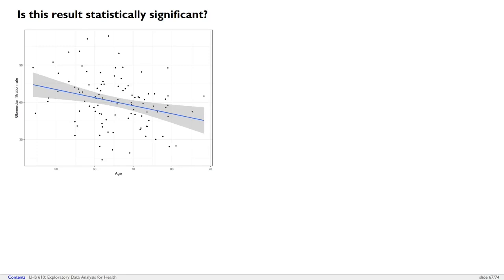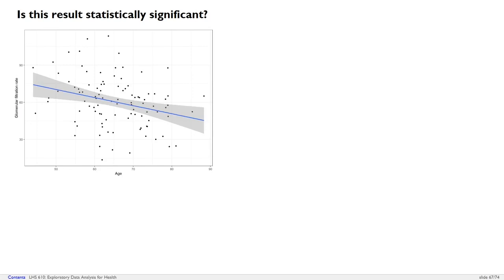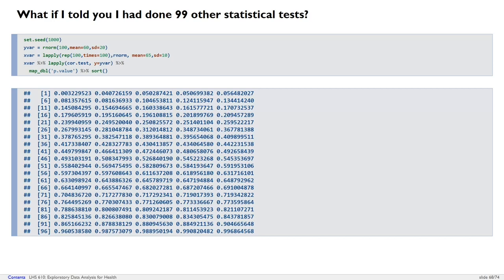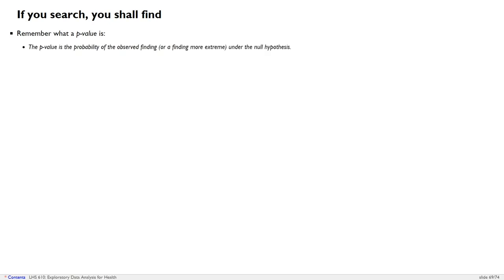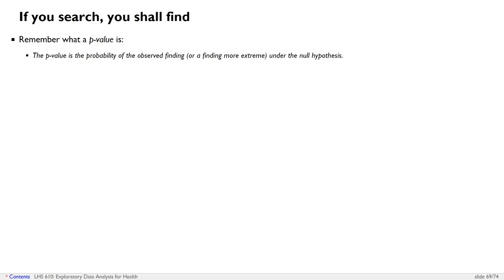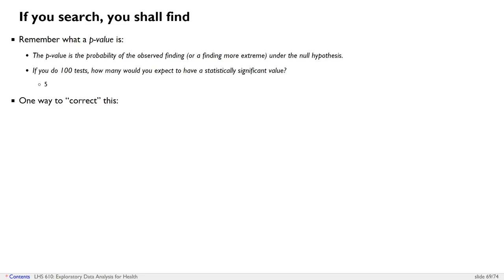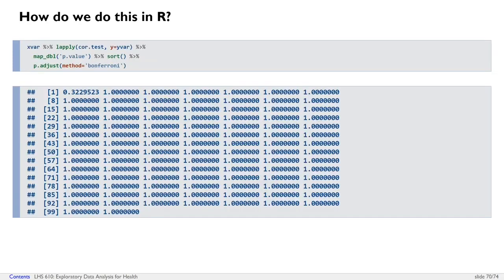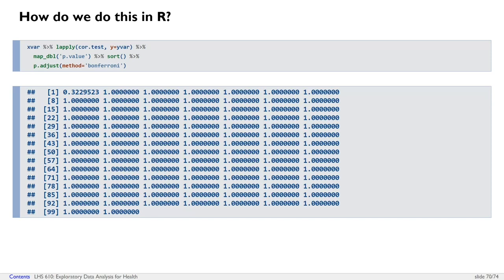6-7 Hypothesis Testing - Multiple Hypothesis Testing